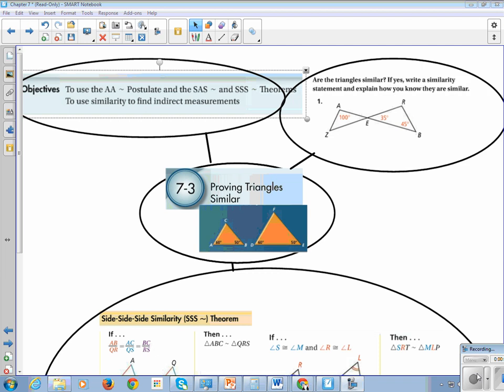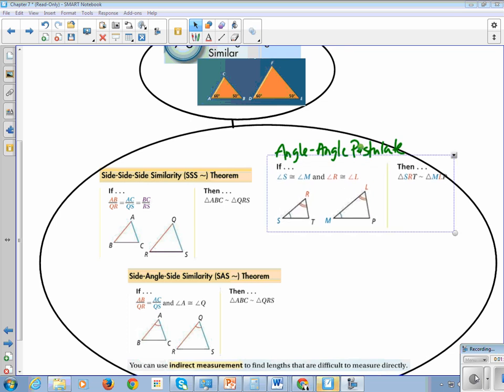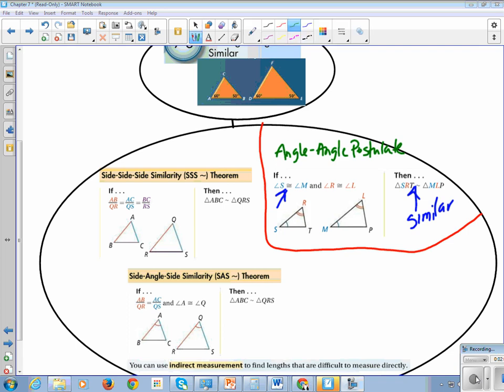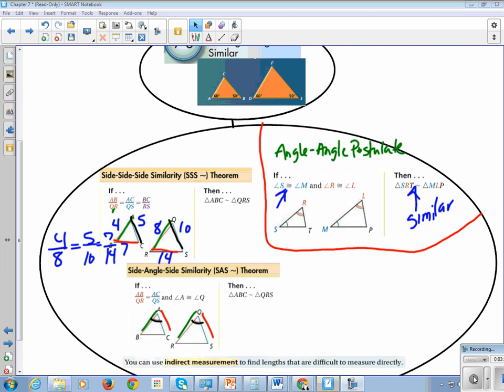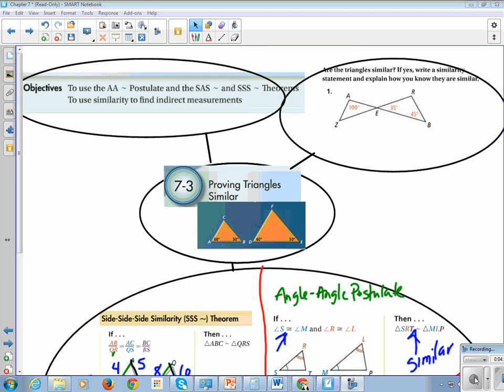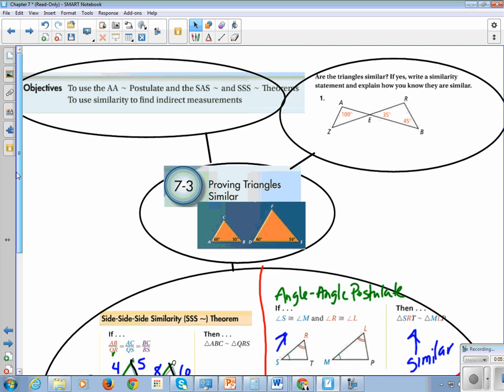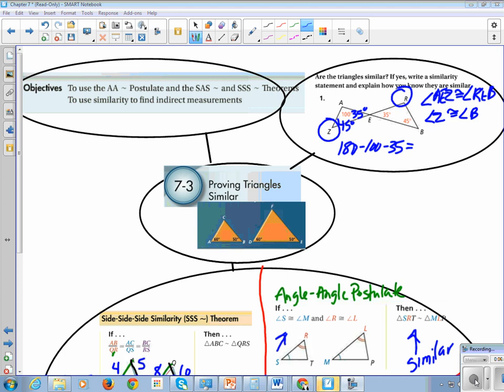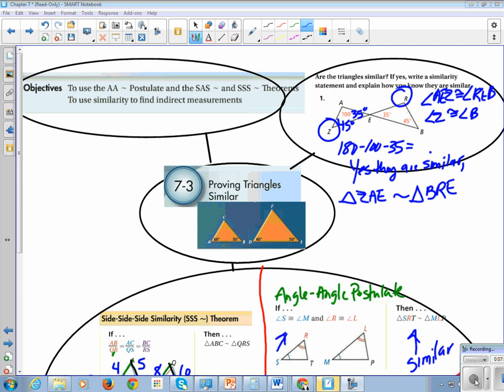Geometry Chapter 7 Section 3 Proving Similar Triangles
Pearson Geometry Chapter 7 Section 3 Proving Similar Triangles